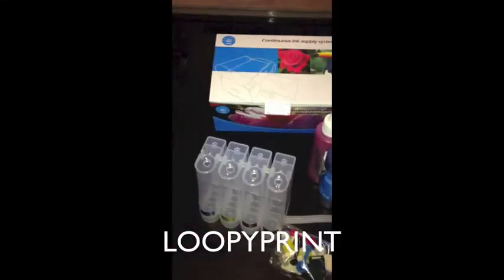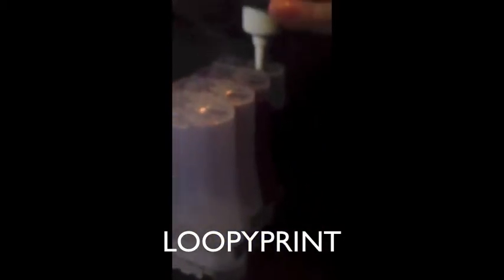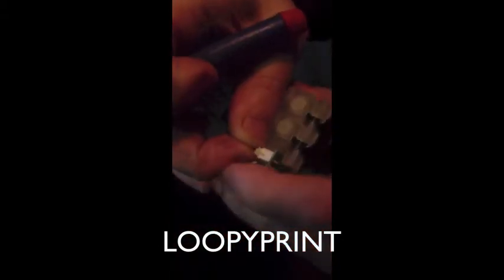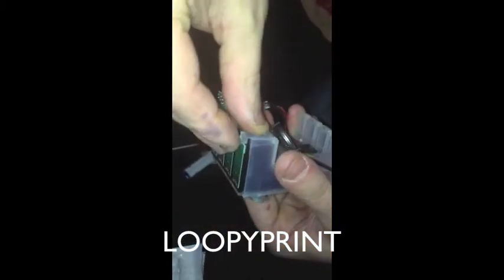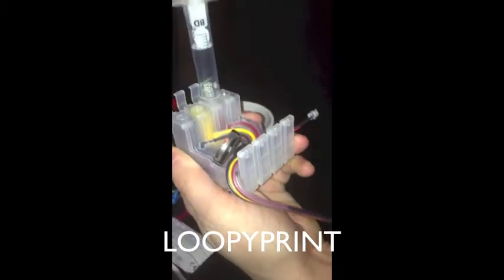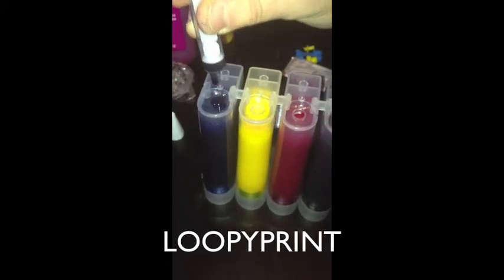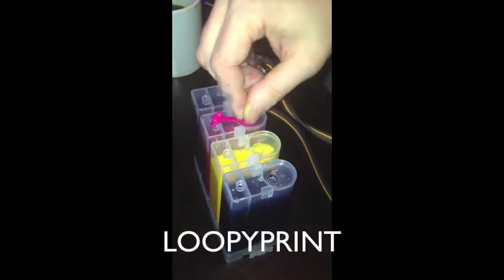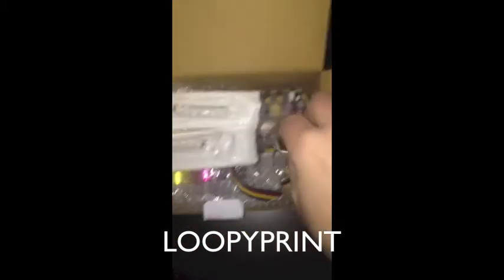Guide Ink Setup Sublimation Printer Cart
Step by step guide to show you how to fill your ink pots with the bottle refills.
Also how to take all the air out and to set up ready for printing.